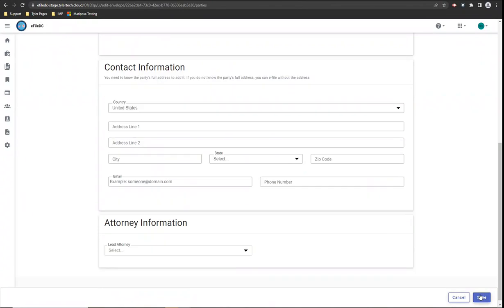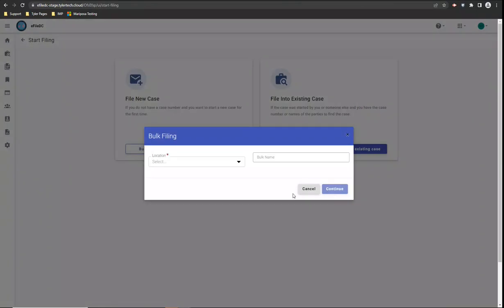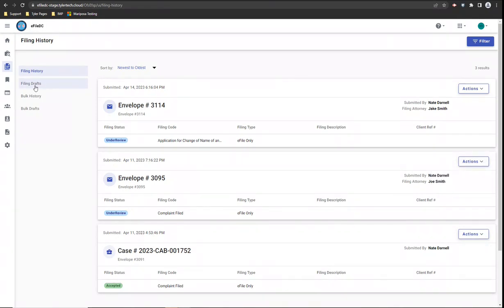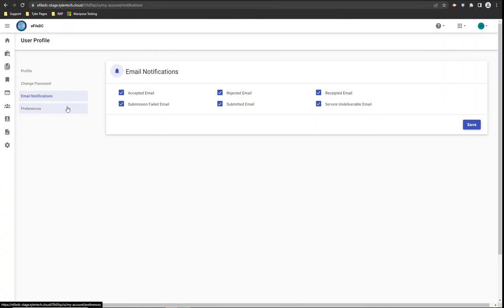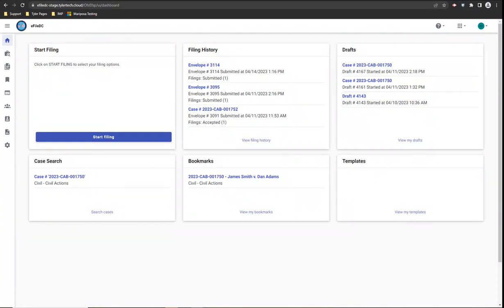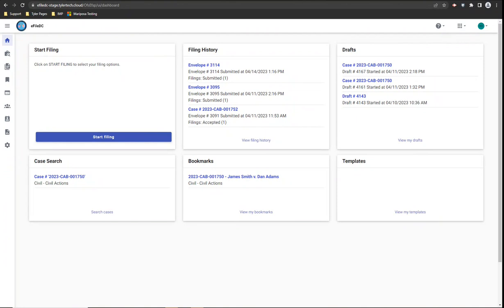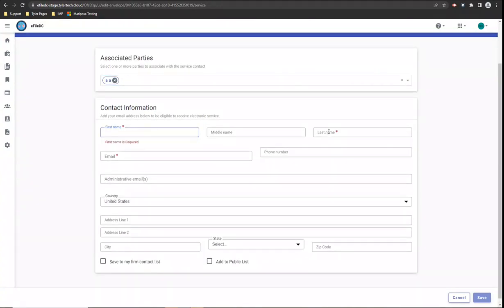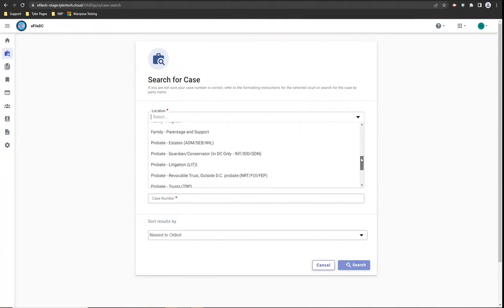April 14, 2023 eFileDC Filer Training Demo | DC Superior Court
DC Superior Court will update the eFileDC eFiling system website for Phase 1 filers on Wednesday, April 19, 2023. To prepare for this change, the Court is providing training webinars that will walk attorneys and filers with Phase 1 case types through the update.

Please note that there will be no changes to how you file or the eFiling processes.